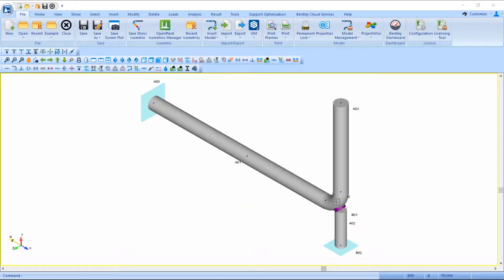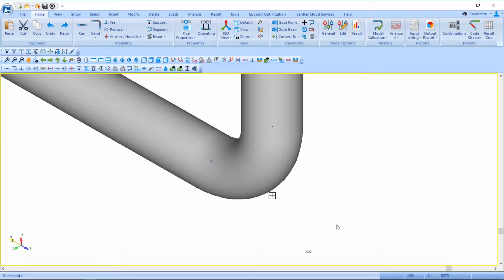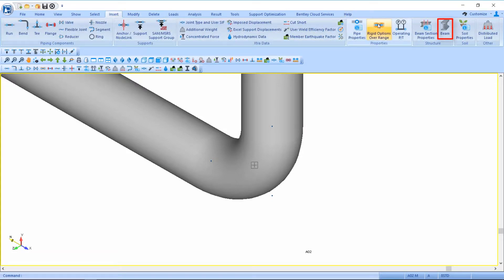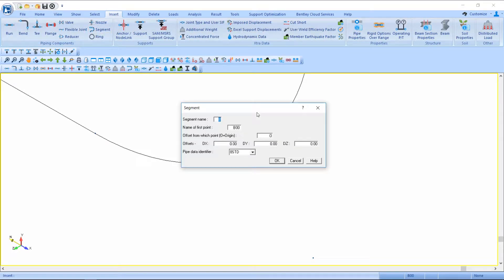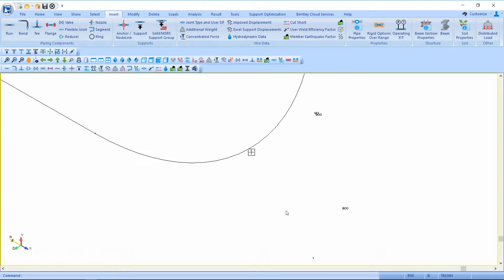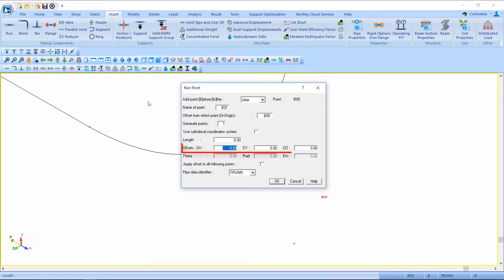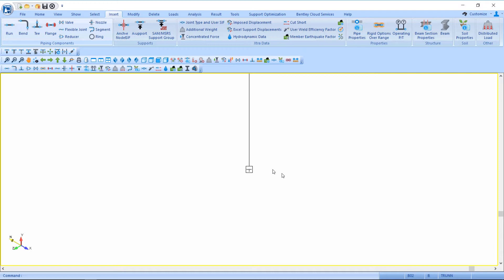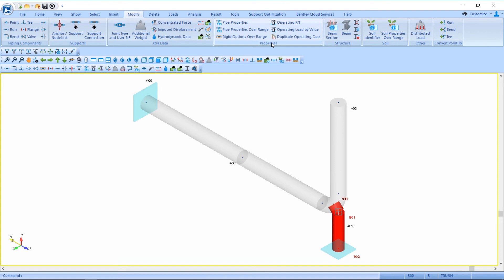Modeling a Dummy Leg as a Pipe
In this AutoPIPE YouTube video, you will learn the recommended workflow for modeling a dummy leg as a pipe.